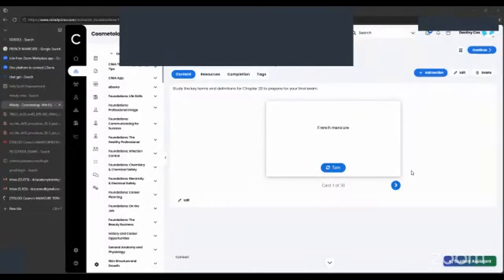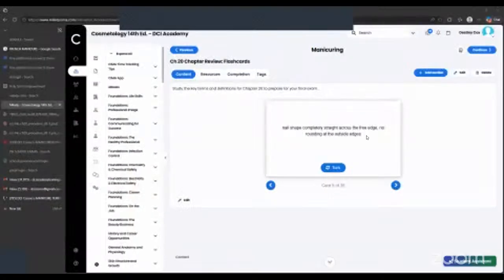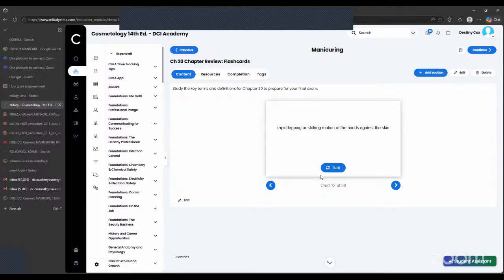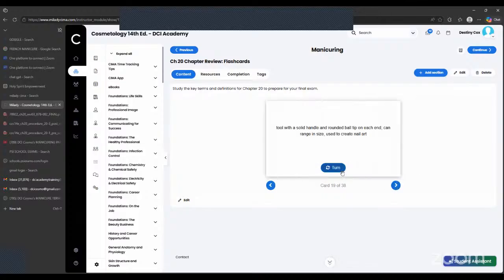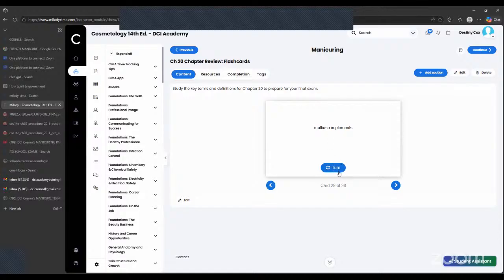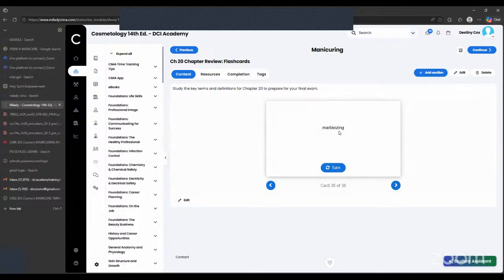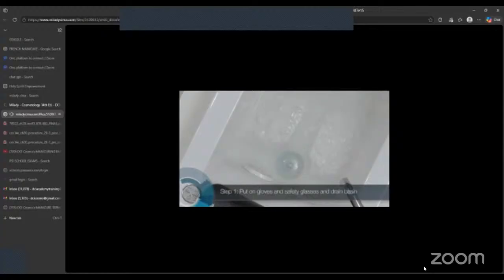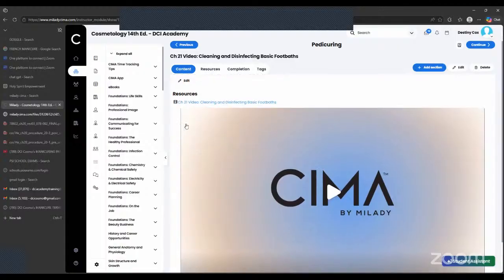DCI Cosmo's MANICURE TERMS